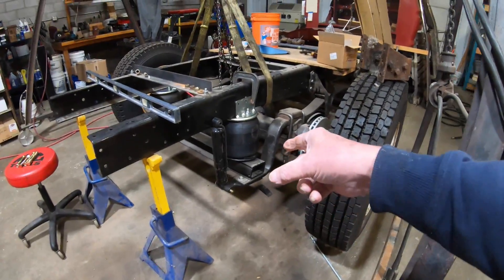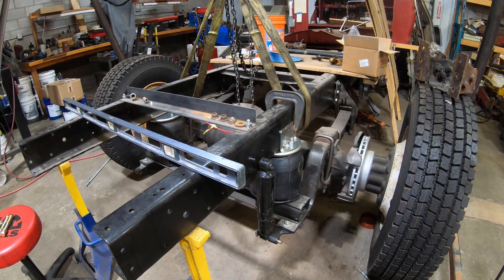Ford F750 Haul Truck Build Part 67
Mainly discussion on rear suspension, and issues with trailing-arms and air bags! Also have included brief discussion on exhaust manifold and possible turbo set-up for 8.3 Cummins!